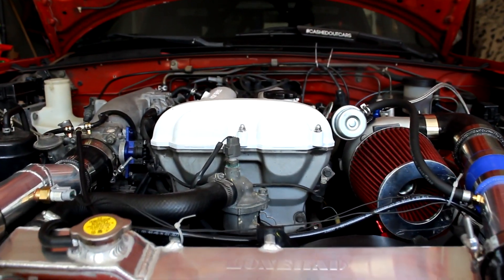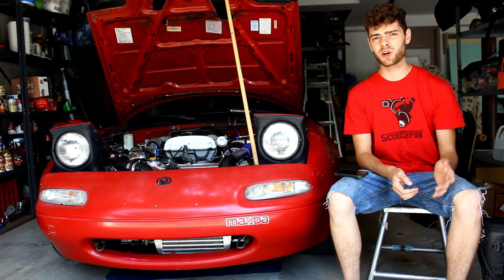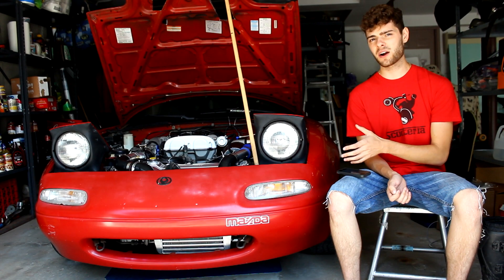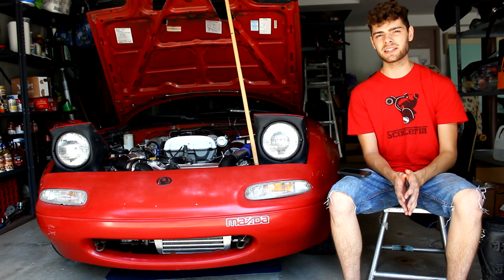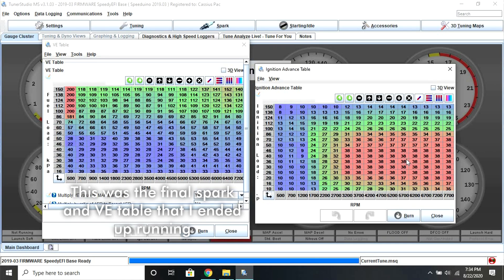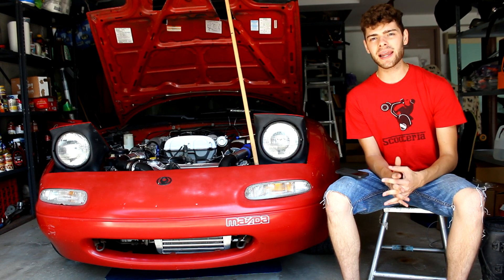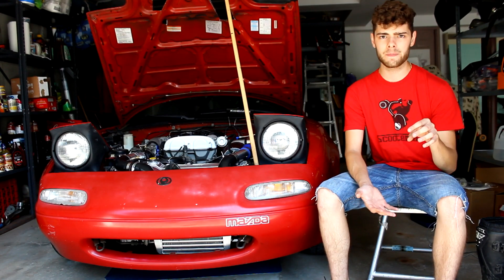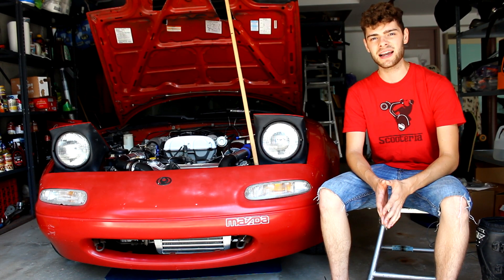How To Tune ANY Freshly Turbo'd Car [For Beginners] | 2Broke2Boosted Ep. 14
Want to learn how to tune a freshly turbocharged car, or any car, on a standalone ECU as a complete beginner? This video will show you how! This video shows you start to finish the general process to use when tuning a car as a beginner. I go over things to keep in mind while tuning your own car in order to keep your engine safe and prevent major engine damage. I also go over using software including Tunerstudio and MegaLogViewer that help tune your car for you, so you don't have to. The specific features I talk about are data logging and VE Analyze. This process is built around a pre existing base tune or base map, which allows you to get your car started and then dial in your fuel map. This video was filmed while working on my Turbo MX5 Miata Project, 2Broke2Boosted. Enjoy!